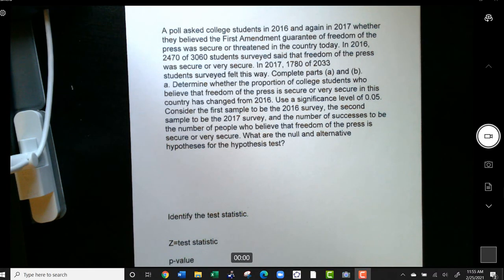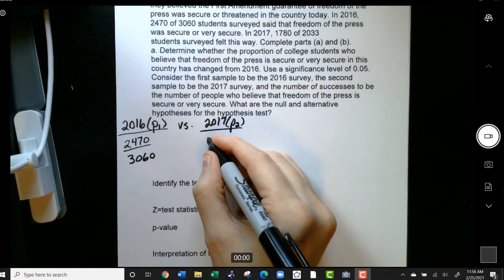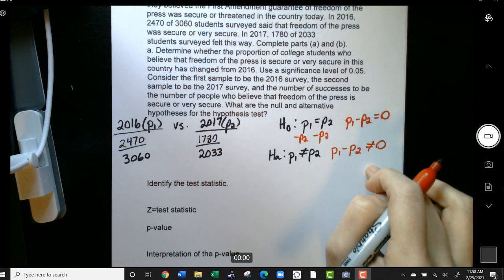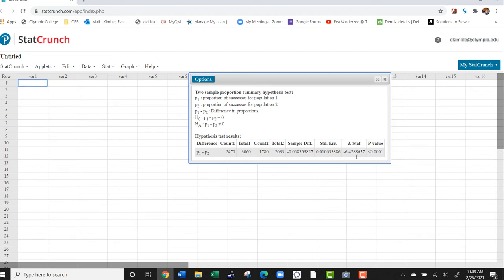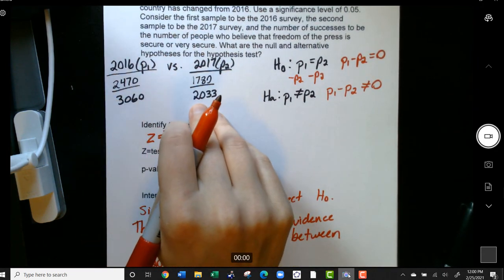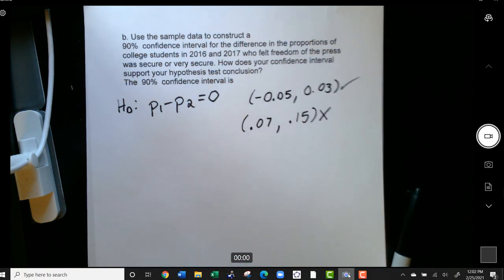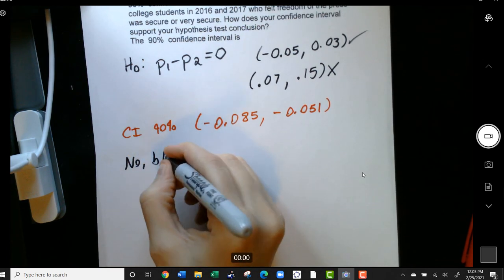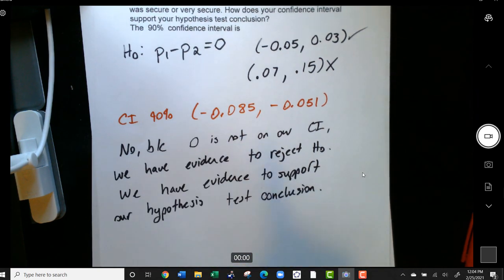Two Sample Proportion Hypothesis Test